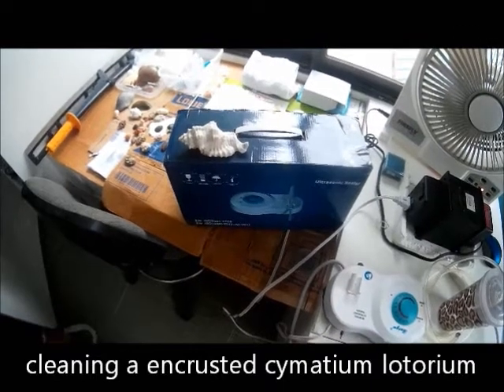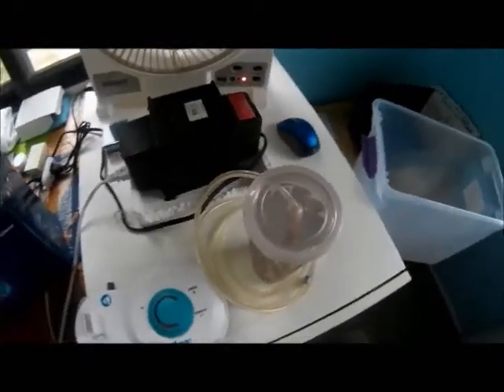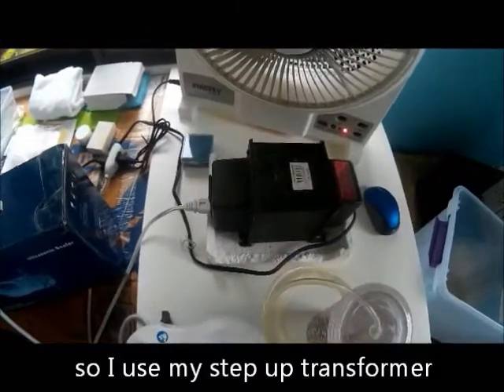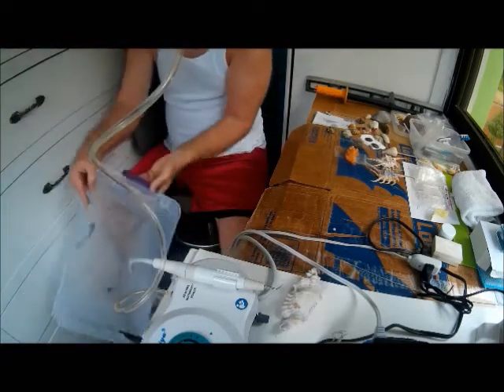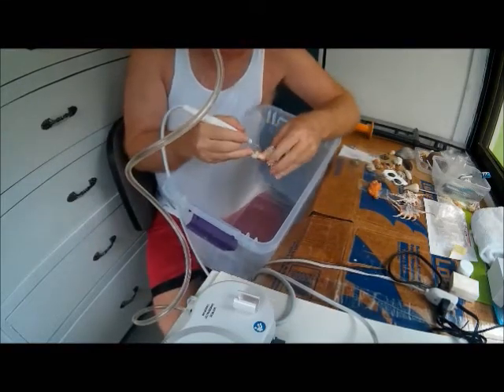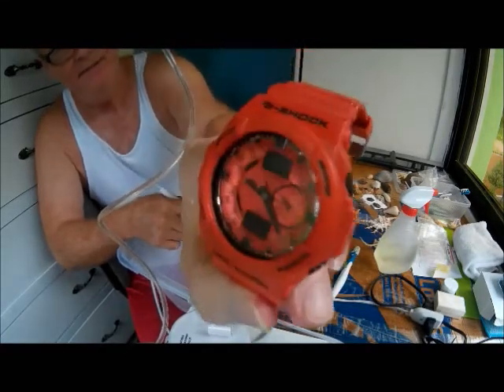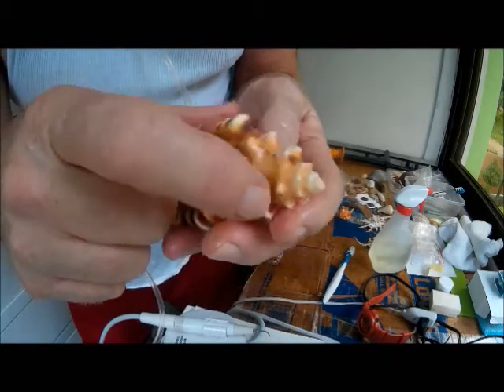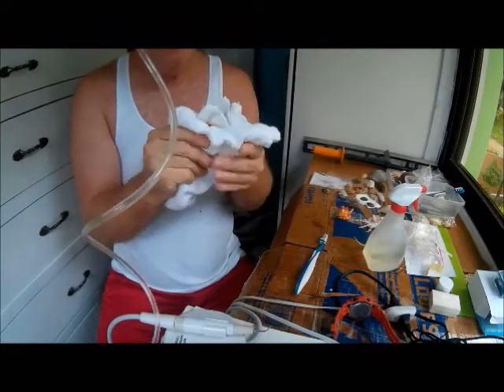Cleaning Shell Project 1 sv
Cleaning Shells made easy...